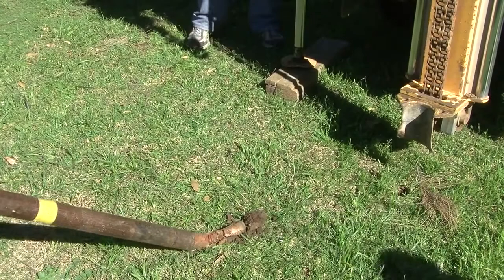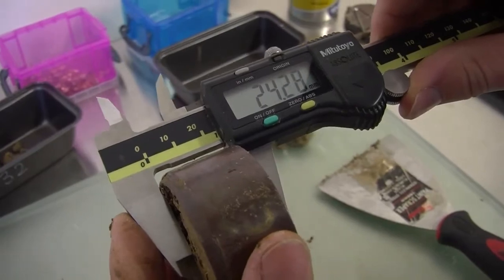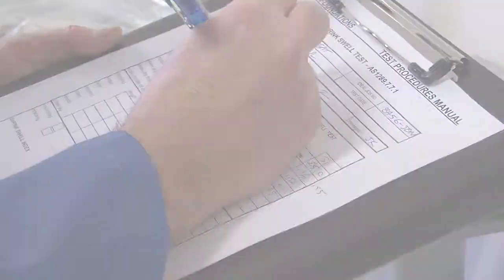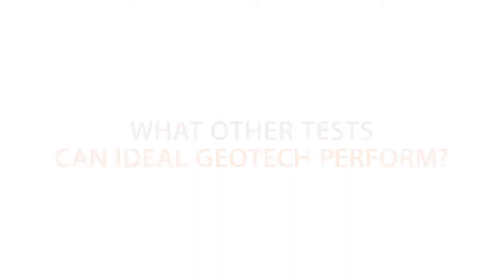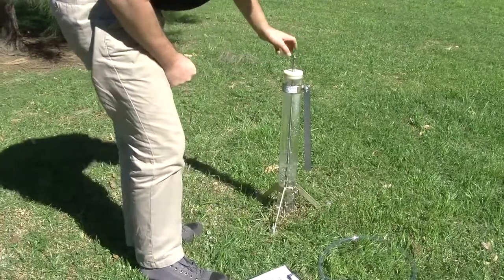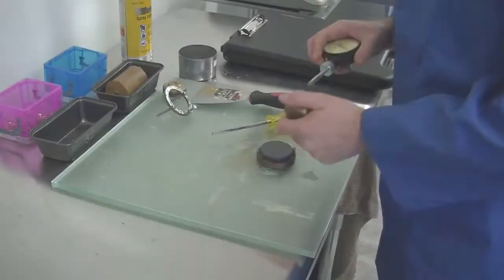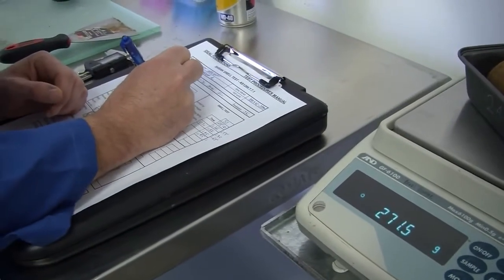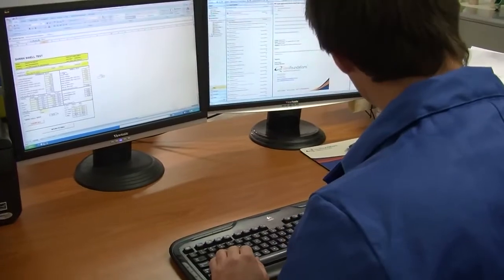Shrink Swell soil testing for Site Classifications - Ideal Geotech.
Shrink Swell testing and other geotechnical laboratory testing by Ideal Geotech.